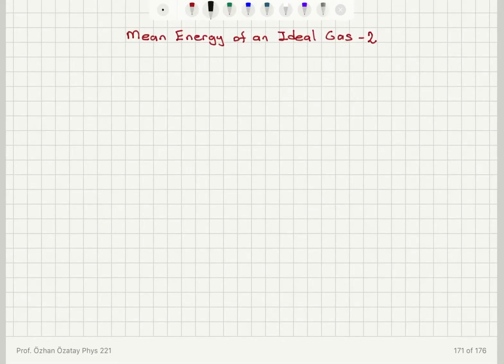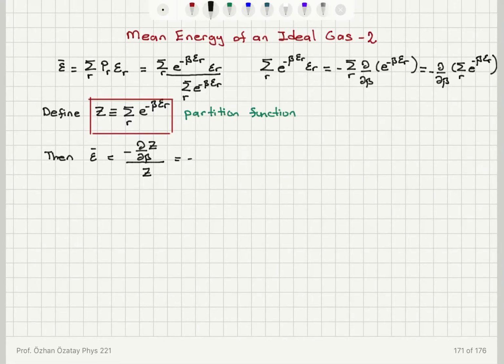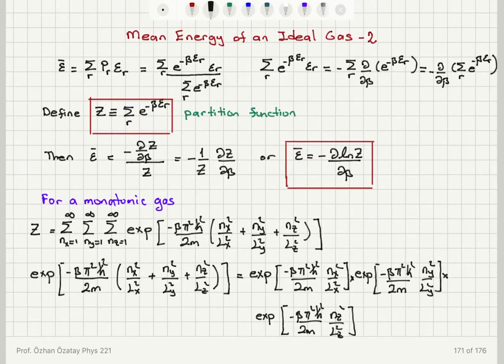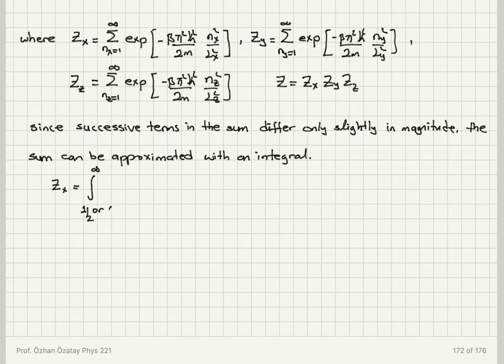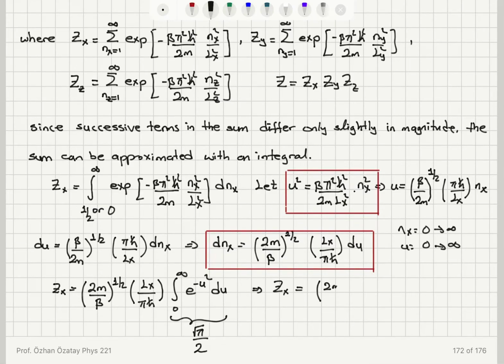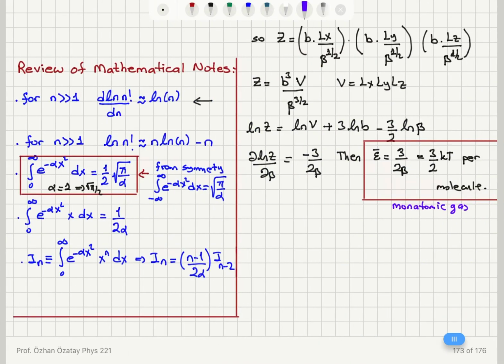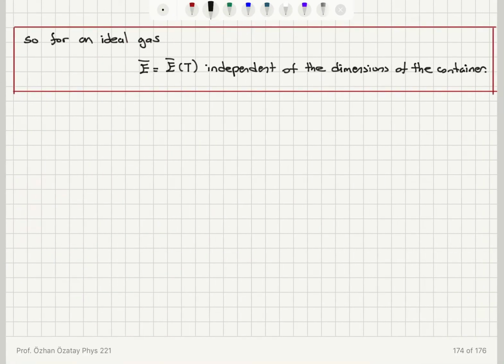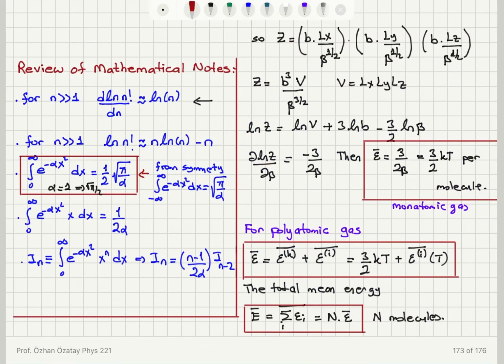Week 7-1 Mean Energy of an Ideal Gas-2